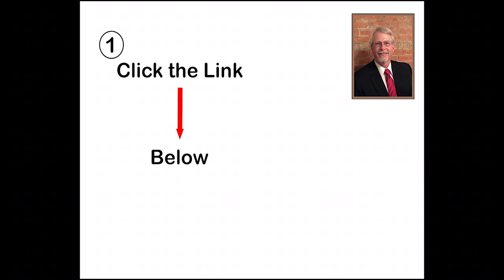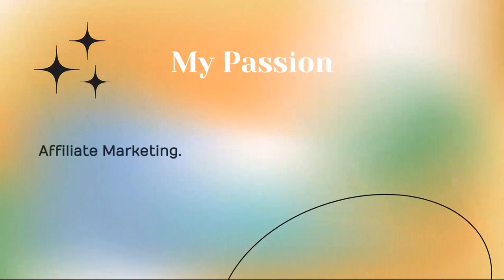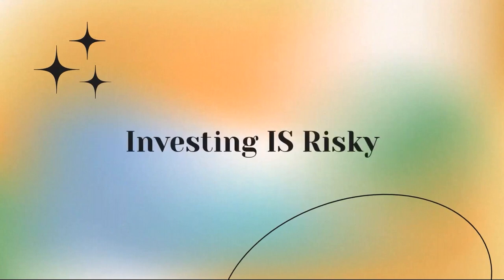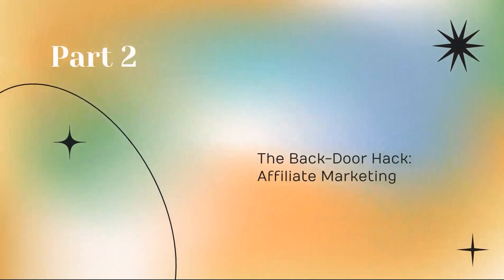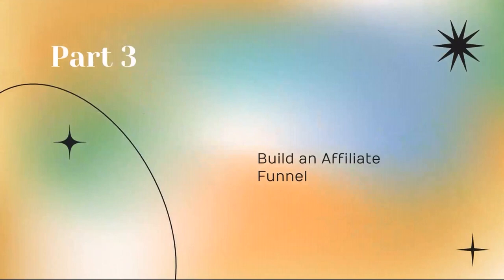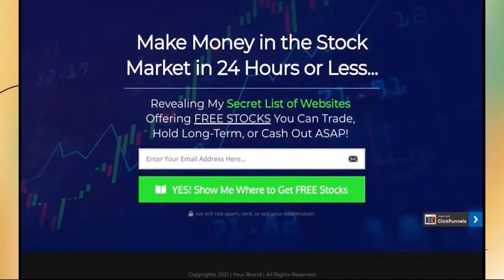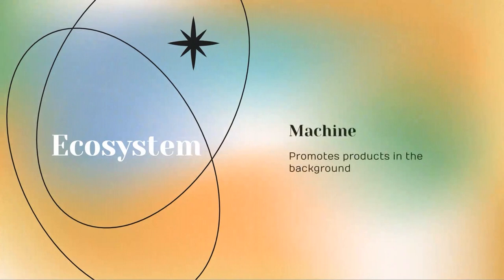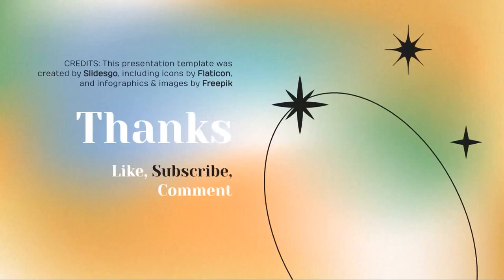WITHOUT Trading - Make Money in the Stock Market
In this video I show you how to make money from the stock market without investing in the stock market. This Back-Door strategy to the stock market allows you to earn money even if you are a total newbie or a complete beginner.